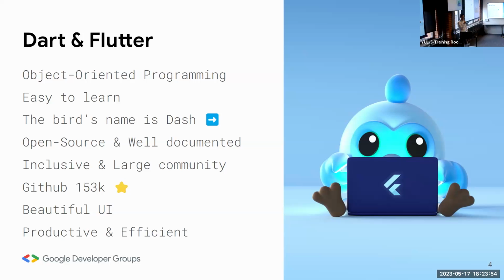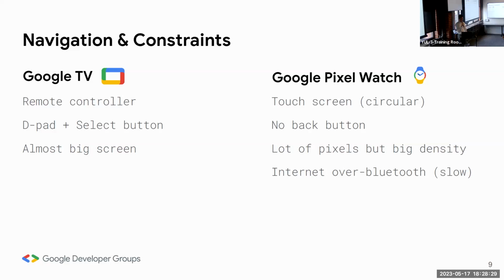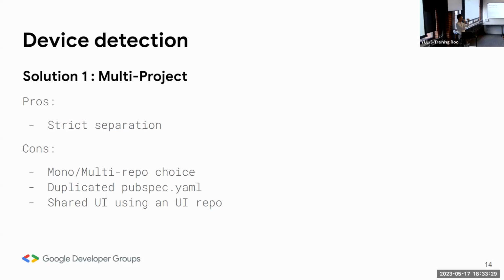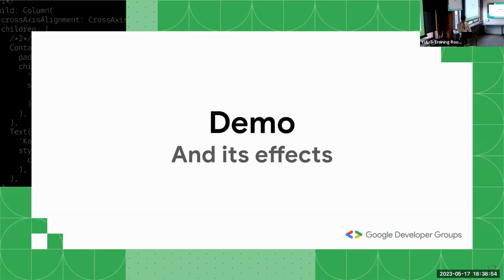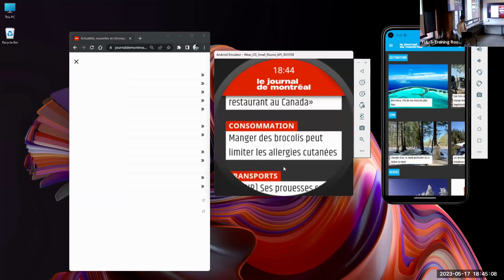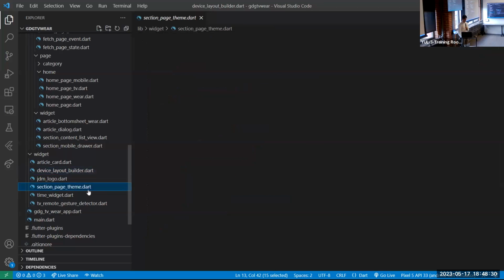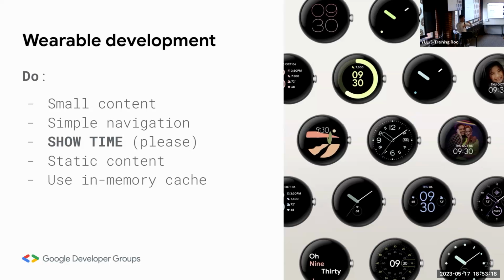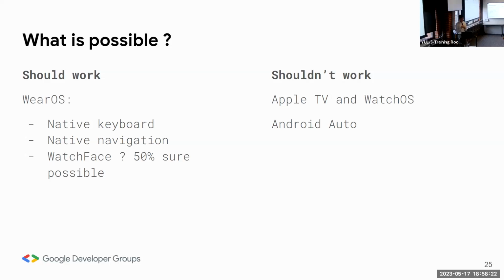May Flutter Meetup - Building an app for TV and Wearable with Flutter by Billy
GDG Montreal - Flutter organized a meetup in Montreal.

Billy gave a talk about building an app for TV and Wearable with Flutter